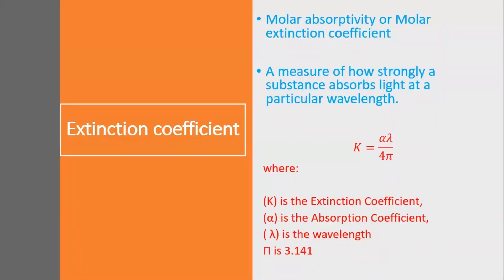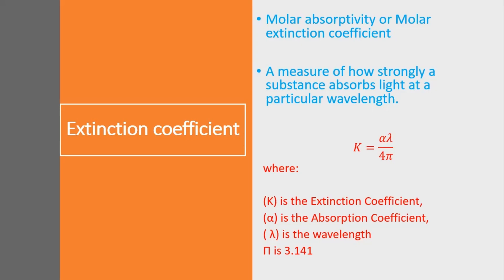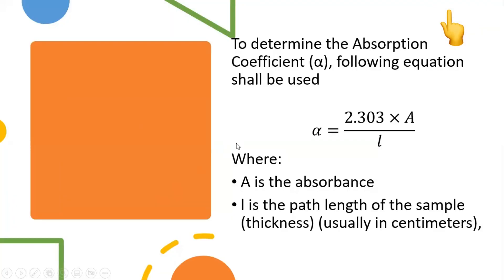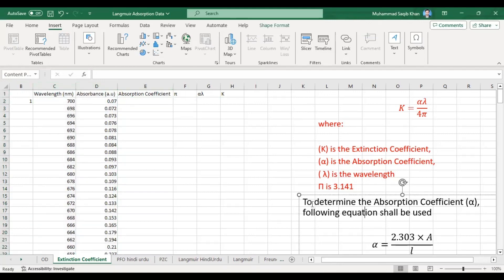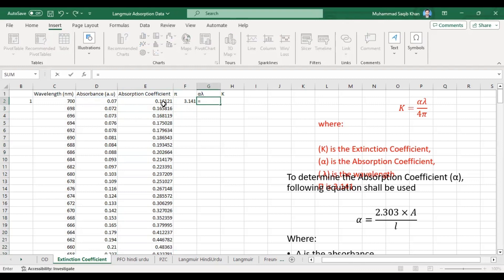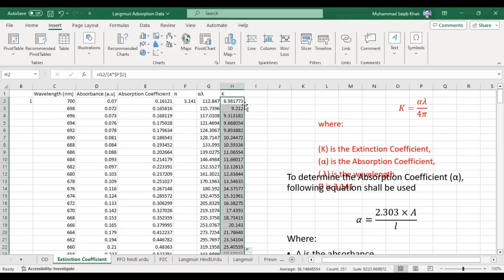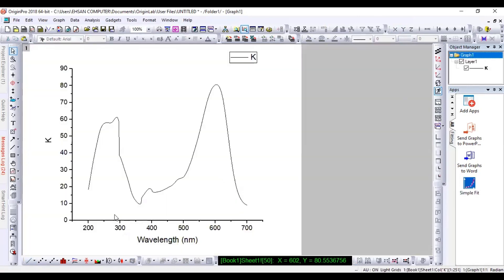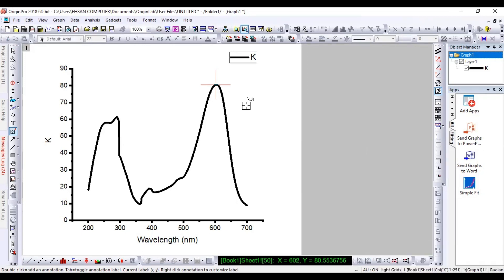How to Measure Absorption Coefficient/ Extinction or Molar Coefficient | from UV Absorption Data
How to Measure Extinction Coefficient | Molar Coefficient | from UV Visible Absorption Data
In the world of science, light and matter interact in fascinating ways, and the key to understanding this interaction lies in the concept of the "Extinction Coefficient." Join us on a captivating journey as we demystify this fundamental principle that impacts various scientific disciplines, from chemistry and physics to environmental science and optics.

In this video, we'll dive deep into the Extinction Coefficient, breaking down its importance and applications. Whether you're a student seeking clarity, a researcher in search of insights, or simply curious about the mysteries of light and matter, this video offers a comprehensive guide to this essential concept.

We'll explore the theory behind the Extinction Coefficient, its role in UV-Visible spectroscopy, and how it helps scientists determine concentrations and understand light-matter interactions. From environmental science to particle physics, this concept transcends boundaries and plays a pivotal role in our understanding of the physical world.

Prepare to embark on an enlightening journey as we uncover the science behind the Extinction Coefficient and reveal its real-world implications. By the end of this video, you'll have a newfound appreciation for the way light and matter converge in the world of science.

Join us as we unravel the intricacies of the Extinction Coefficient and embark on a quest to shine a light on the secrets it holds. Don't miss this opportunity to expand your scientific knowledge and deepen your understanding of the physical world.